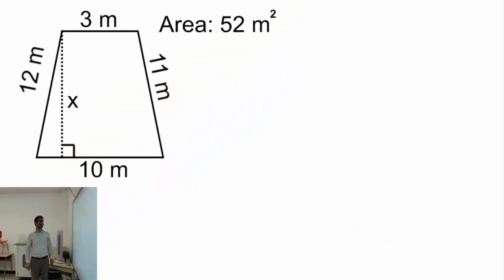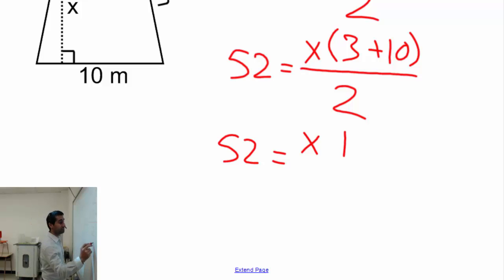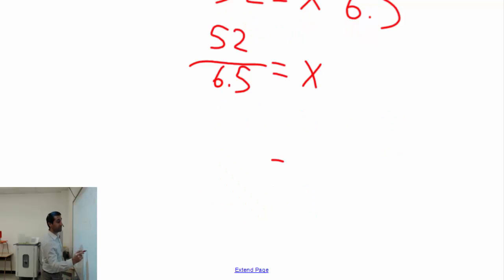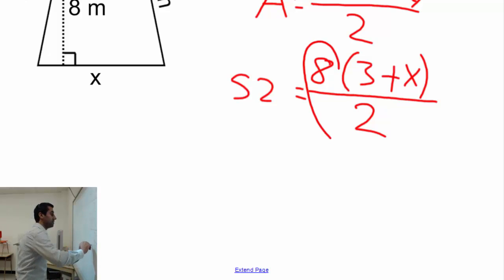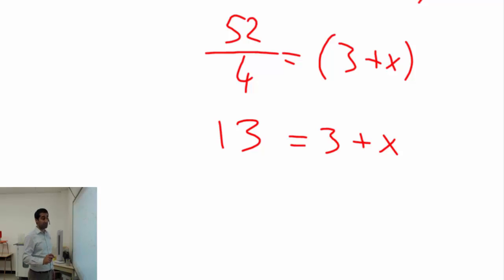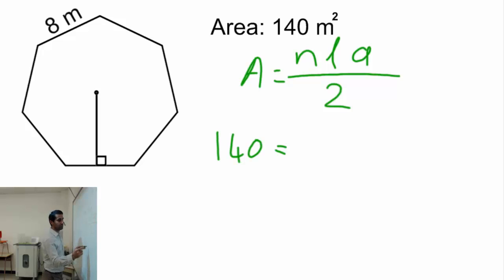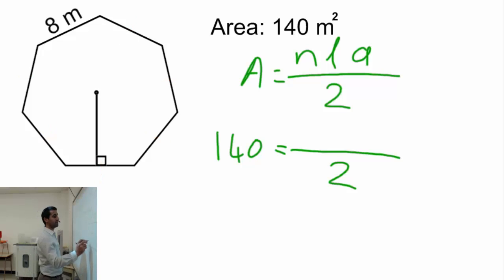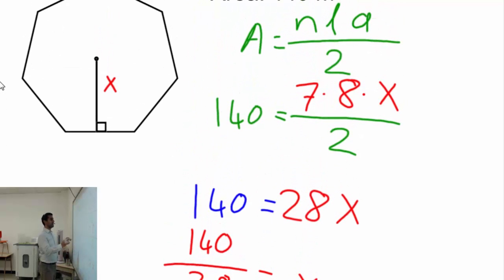How to find a missing side with a given area 2